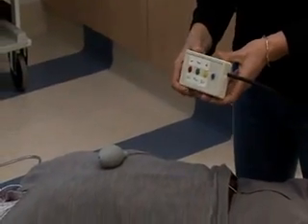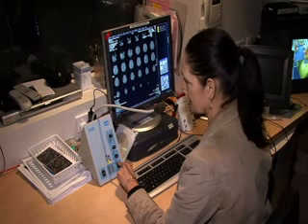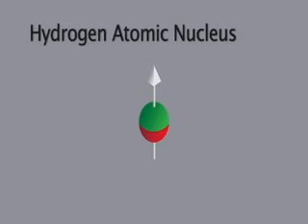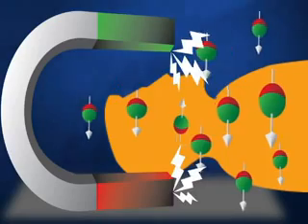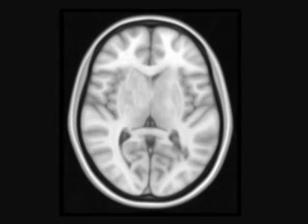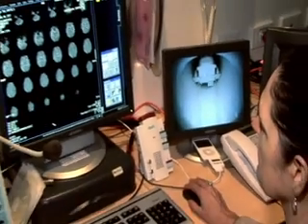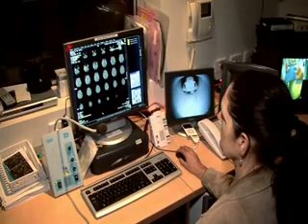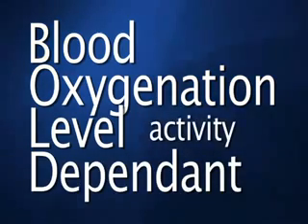Introduction to fMRI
This video introduces fMRI technology used for decision-making research